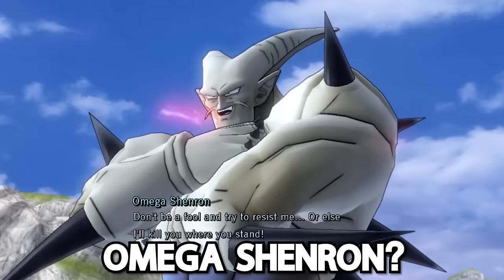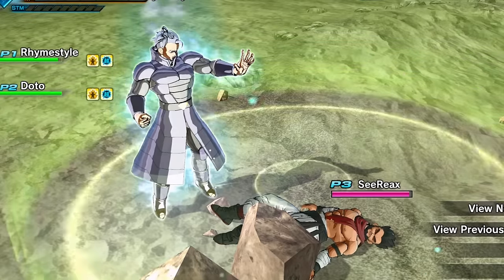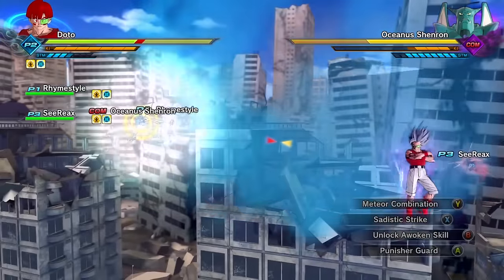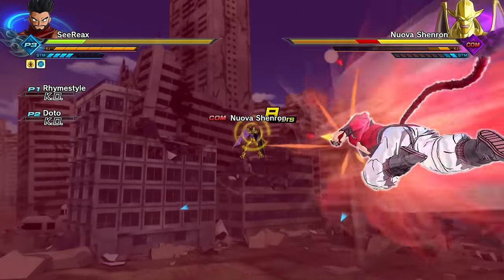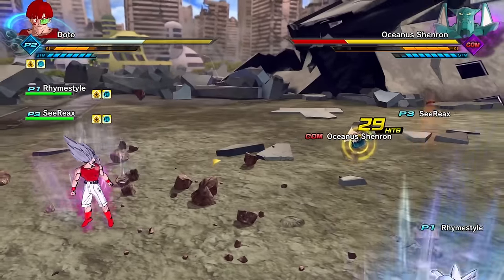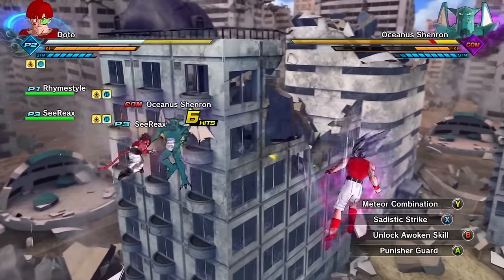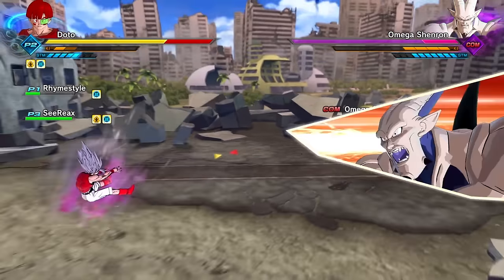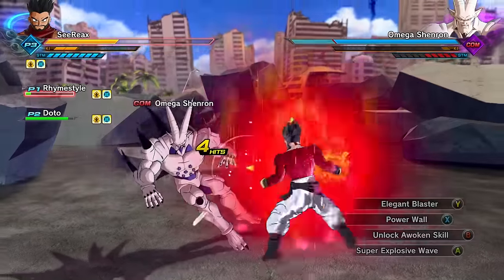We Made Omega Unbeatable.... (And Then Fought Him)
We made omega unbeatable and then fought him. Thats right today its three idiots vs omega shenron it what became our hardest ever modded dragonball xenoverse 2 pq of all time! This fight sees us take down all of the shadow dragons just for a chance at ssj4 gogetas rival himself!